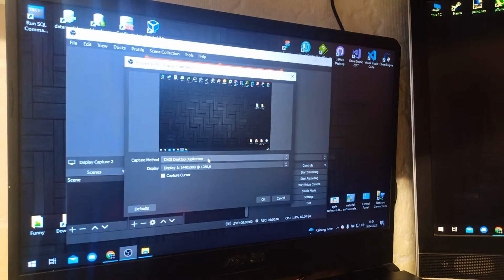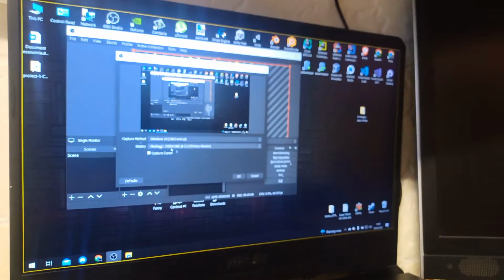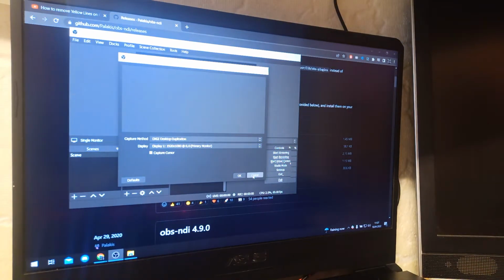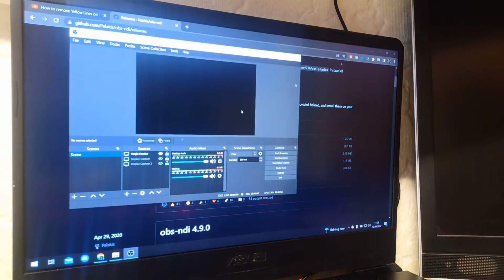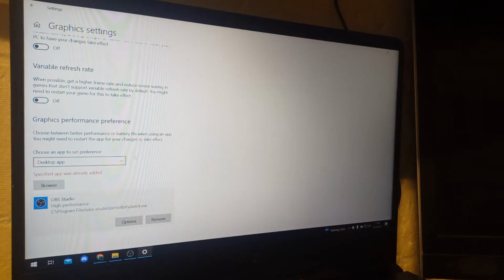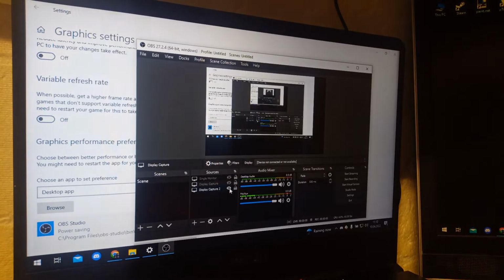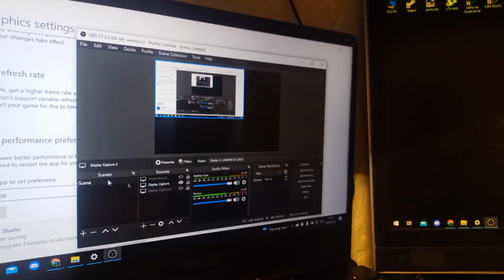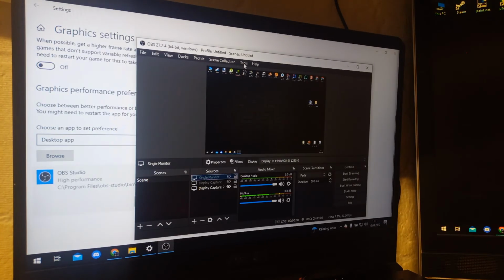OBS Yellow Lines & Black Screen FIX (Single & More Monitors)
Chapters
The Problem: (0:00)
NDI Plugin: (1:25)
NDI Virus Total Scan: (1:59)
Plugin Installation: (2:43)
Configuring OBS with NDI Plugin: (3:20)
Final Monitor Settings: (4:00)
Success!: (5:23)
Configuring More Monitors: (5:38)
Success for Multiple Monitors: (7:17)
Summary: (7:27)